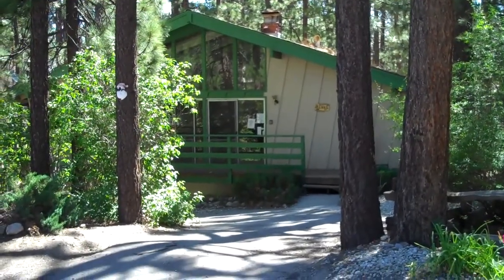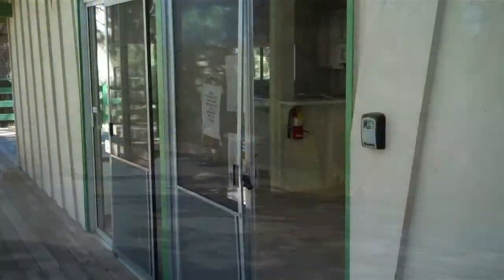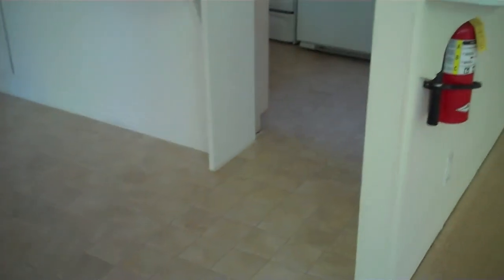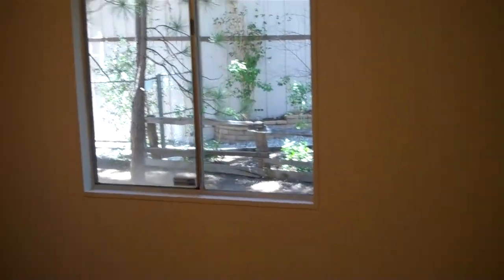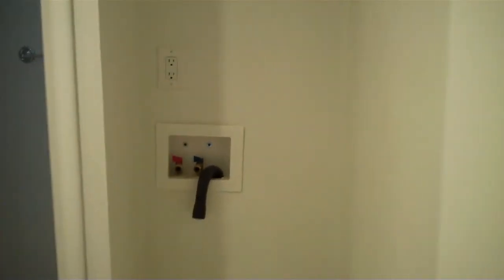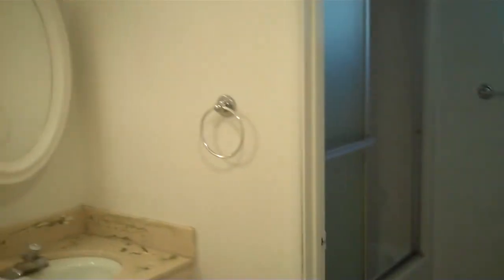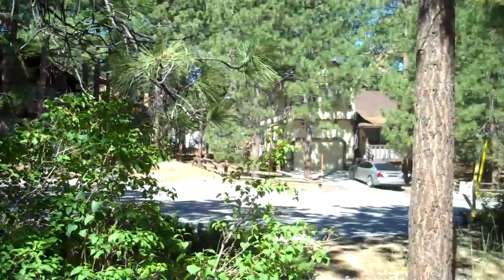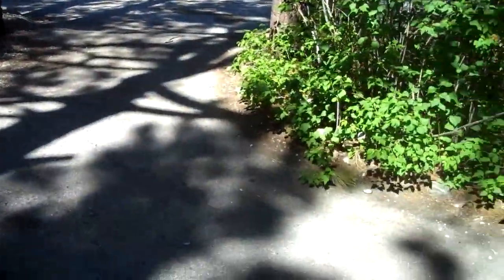488 Ashwood Big Bear City Video Tour.mp4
BANK OWNED CABIN IN BIG BEAR LAKE

2 Bedroom, 1 Bath, $189K  Large Lot with great setting.  Brand new flooring throughout, Interior just completely painted, very clean for a foreclosure.  Washer and dryer hook ups, five minutes to Bear Mountain and Snow Summit ski slope.